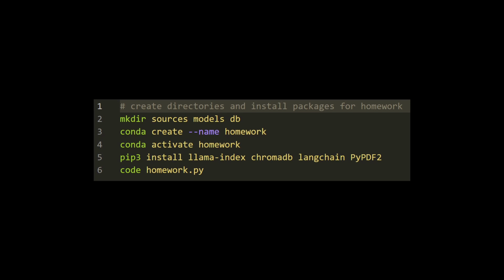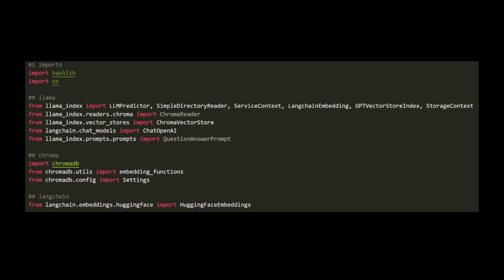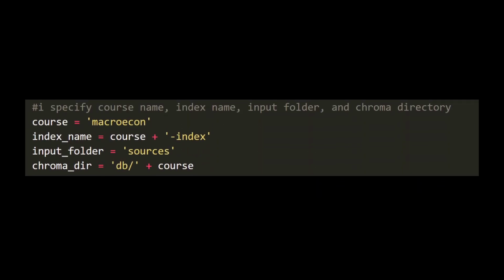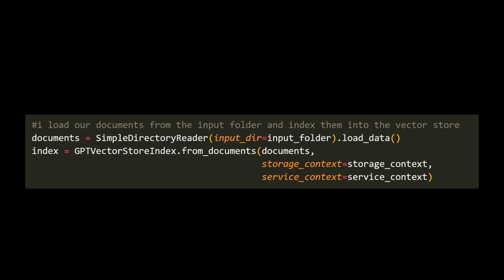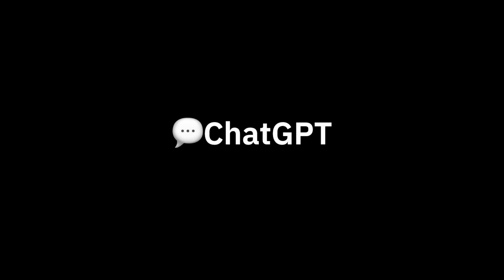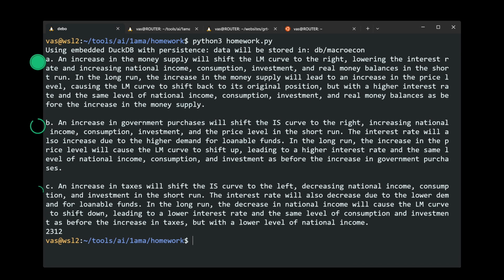Do homework with AI and a bit of Code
Boost your ability to do homework with AI using a bit of code. This is an overview of the setup and how it performs. Really just trying to figure out a flow for my future videos here.